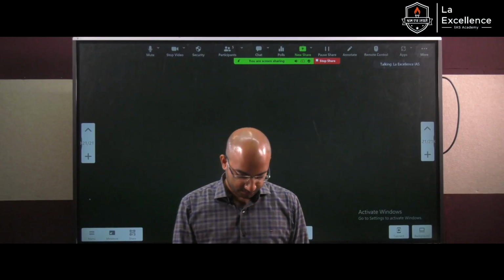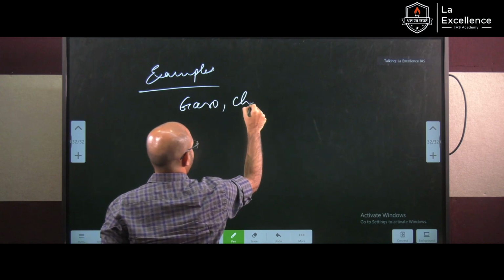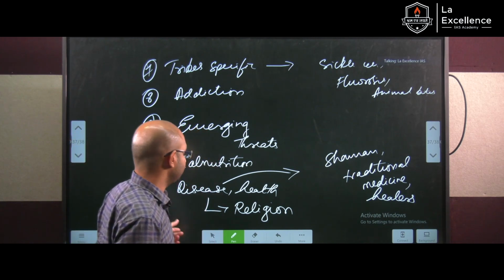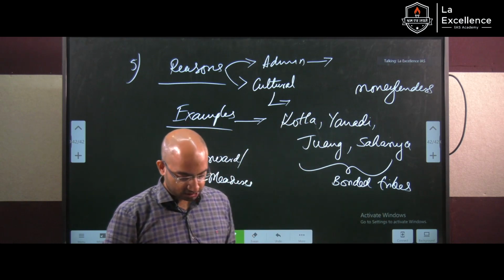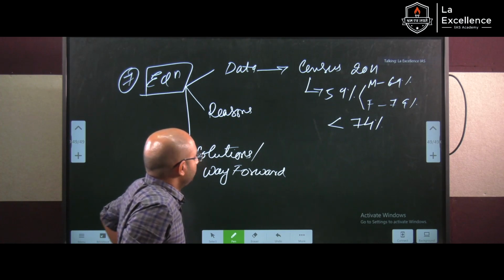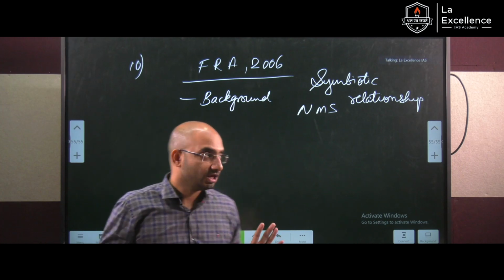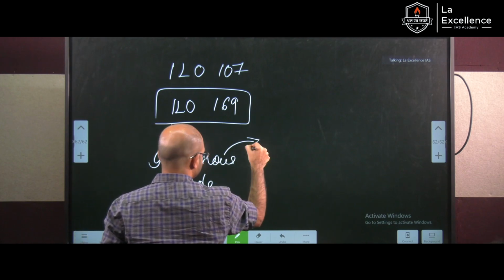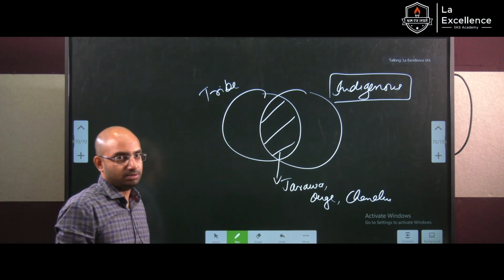Anthro Shiksha 2024 Test-10 Discussion Class by Harsha sir. || La Excellence